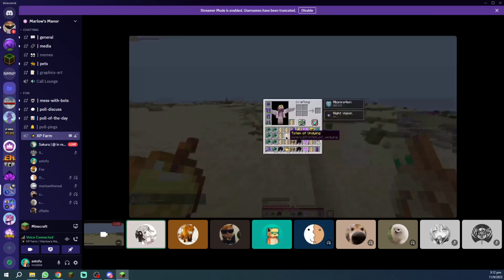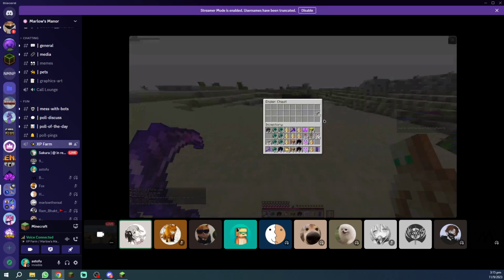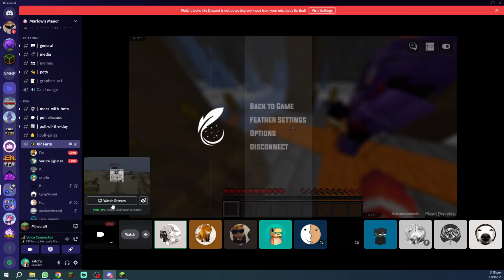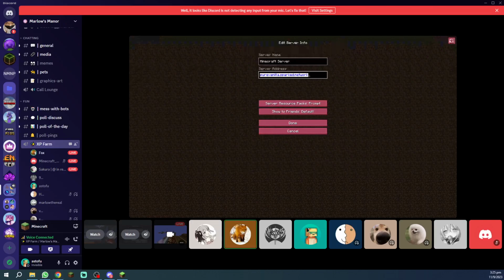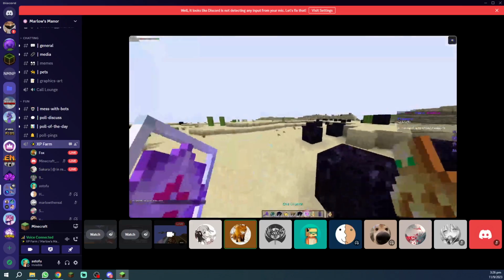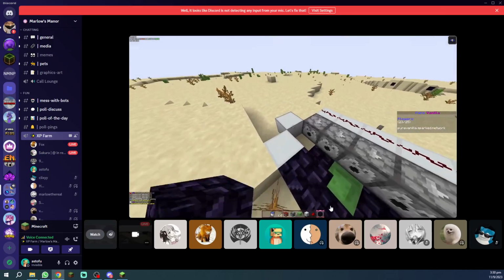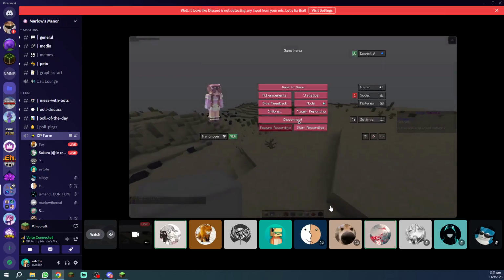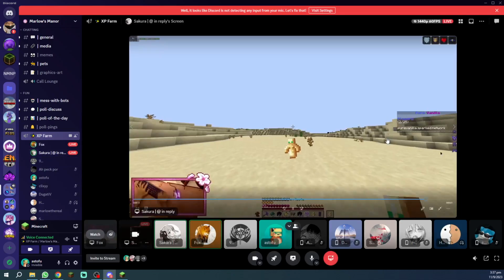SakuraFX ht1 gamesense | full audio clip